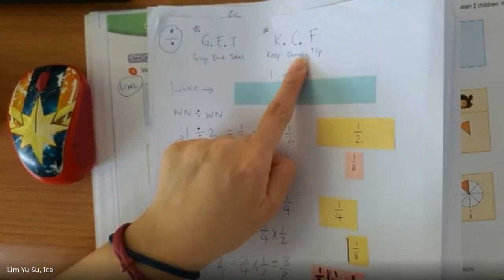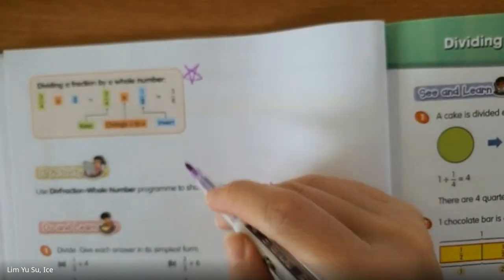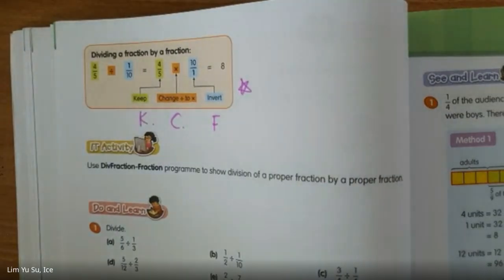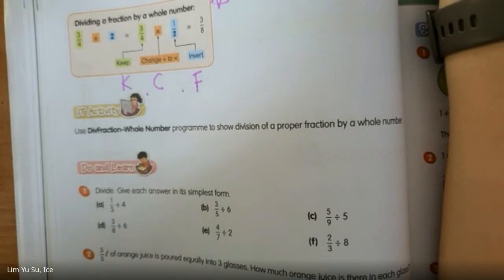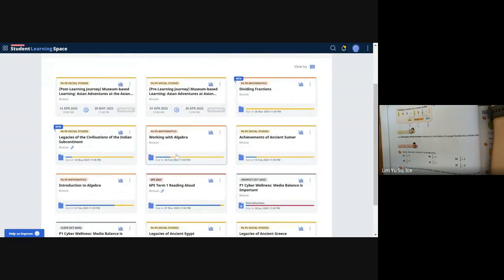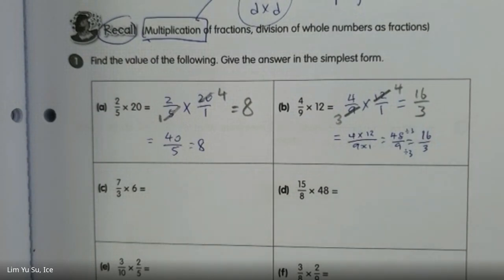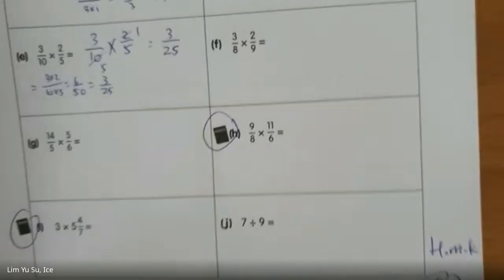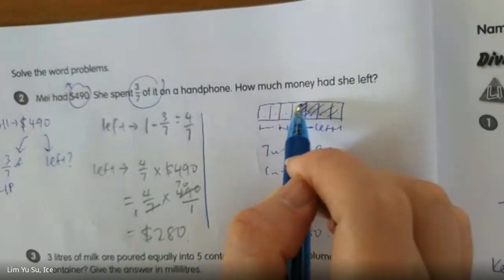P6 Math: 13/2 Fractions 6A TB K.C.F P32, 35, 40 6A WB Recall P33, 34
P6 Math
13/2
Fractions Division & Multiplication
6A TB K.C.F P32, 35, 40 6A WB Recall P33, 34